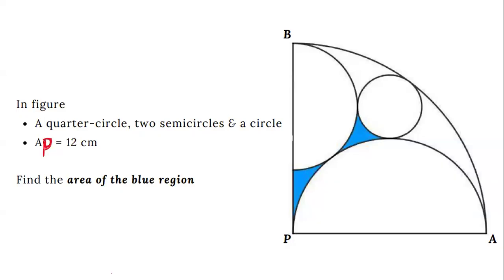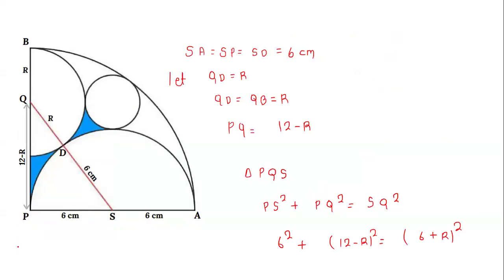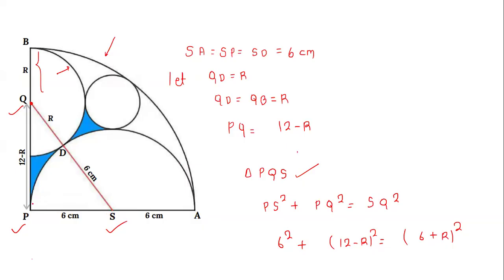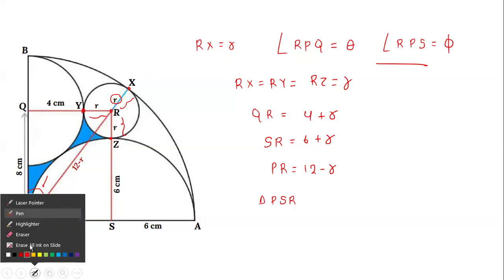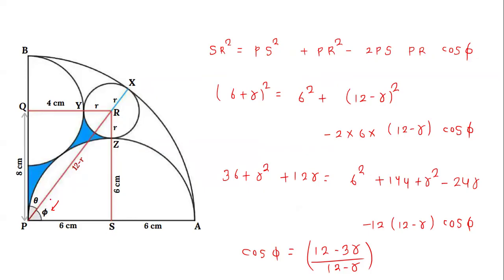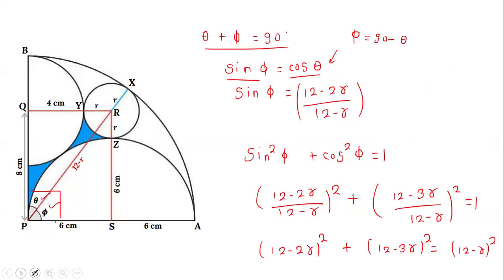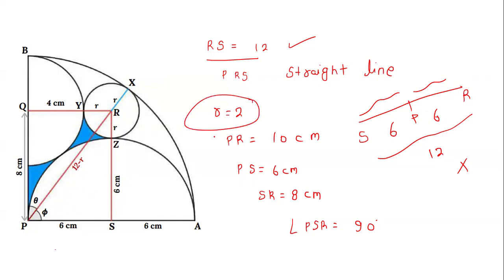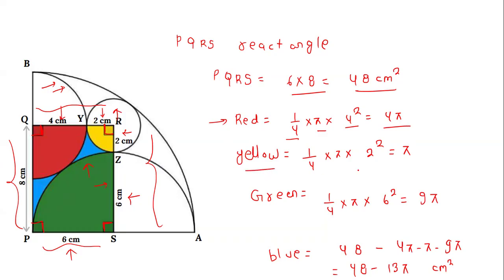Brillant use of circle and triangle to find out blue area